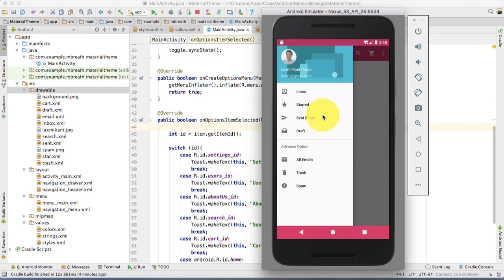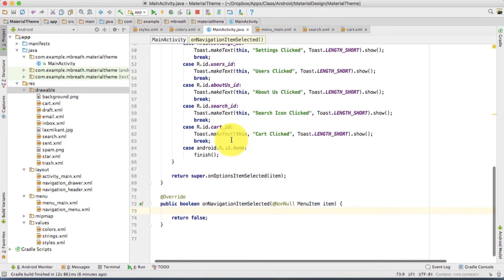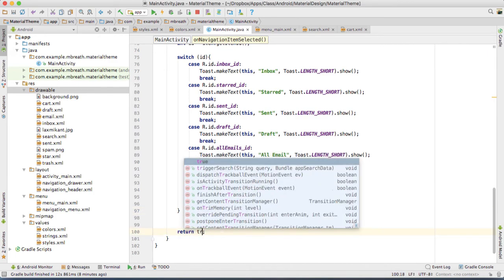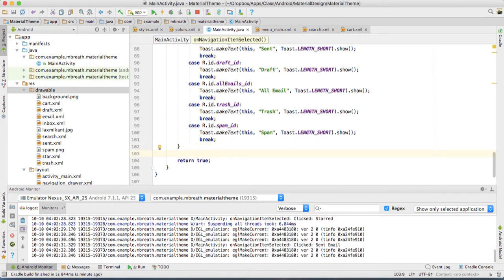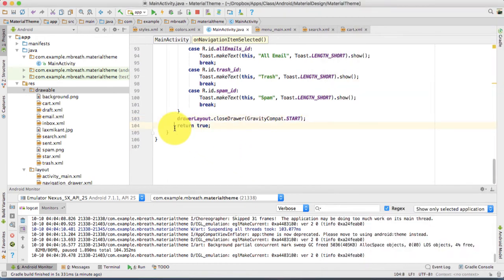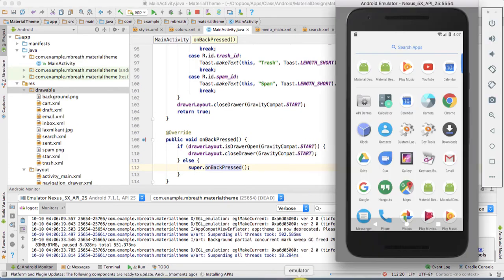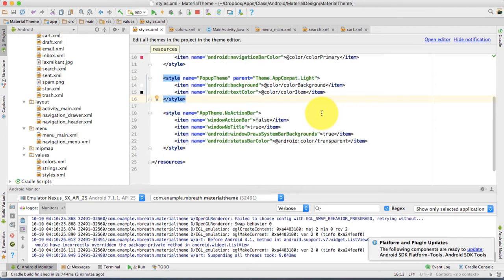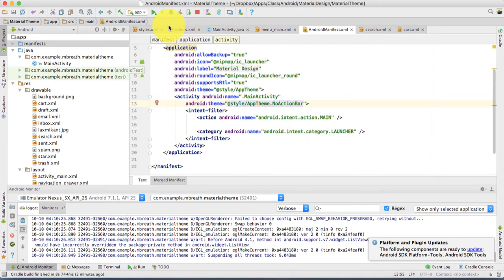13 Android Material Design- Finishing Android Navigation Drawer Module 5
Android Description

Android Toolbar
Android EditText

android horizontal layout,android horizontalscrollview,android horizontal listview,
android material context menu, android material calendar, android material design android,